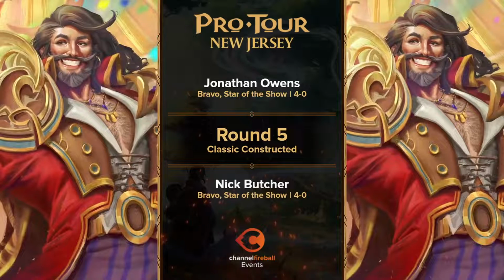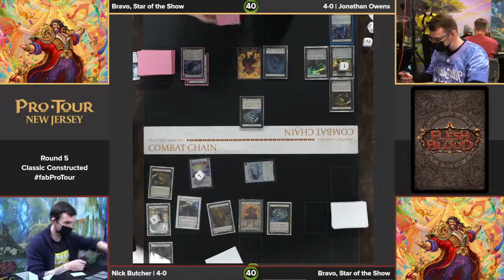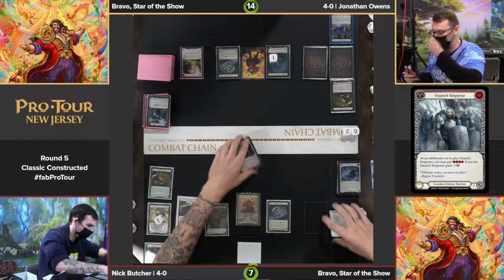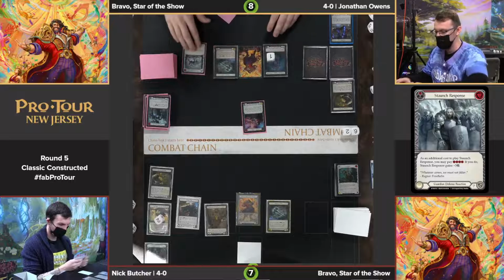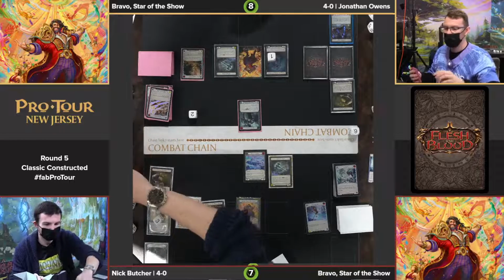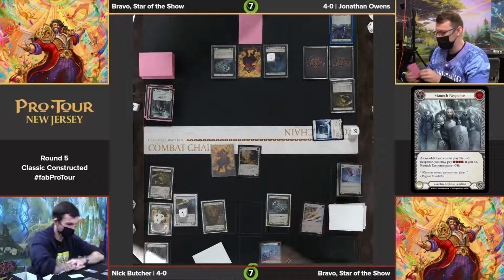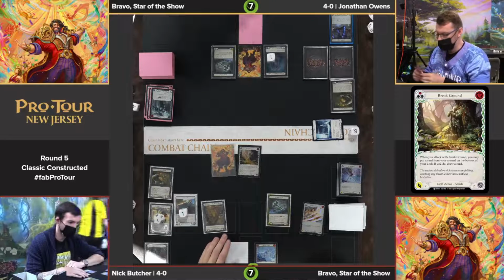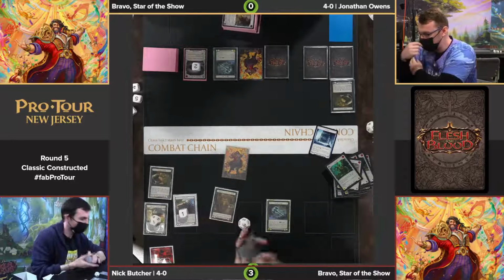PT New Jersey - Round 5: Jonathan Owens (Starvo) vs Nick Butcher (Starvo)